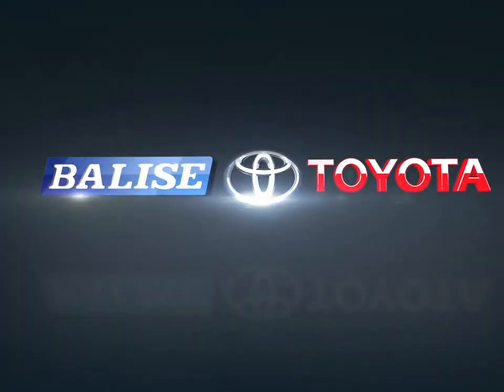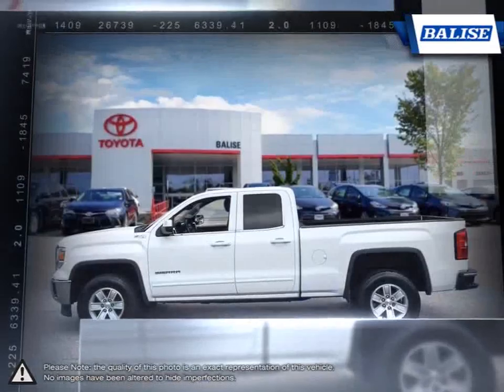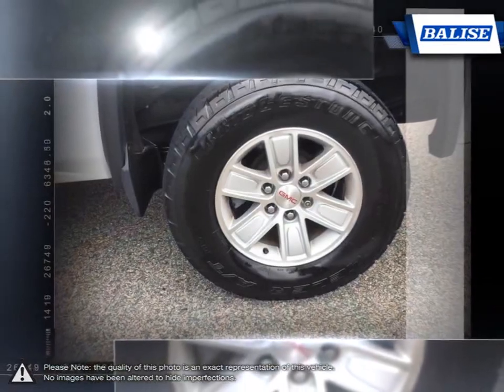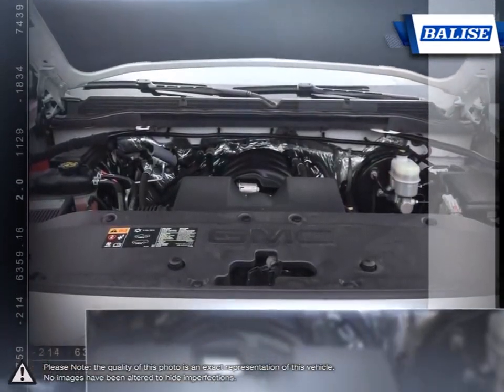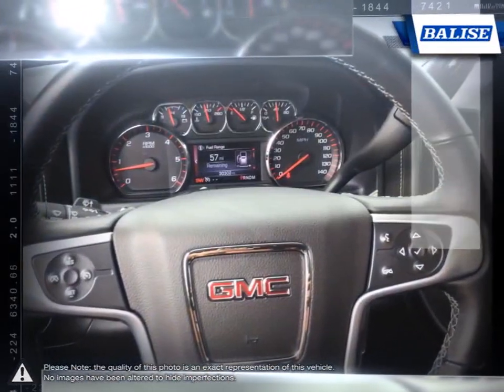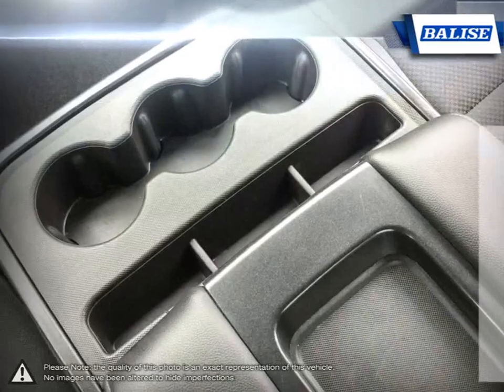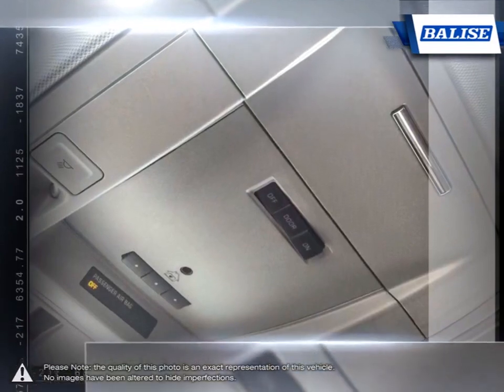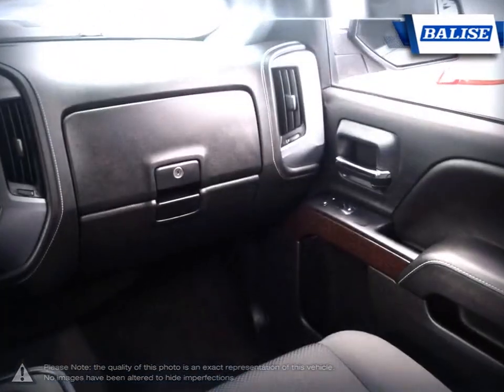2015 GMC Sierra-1500 | Balise Toyota of Warwick | 1GTV2UEH7FZ276542